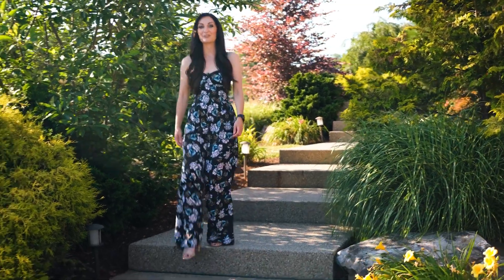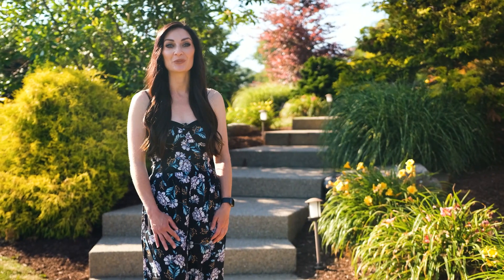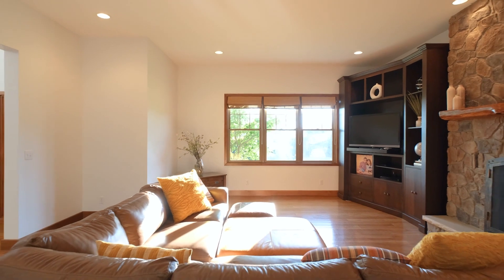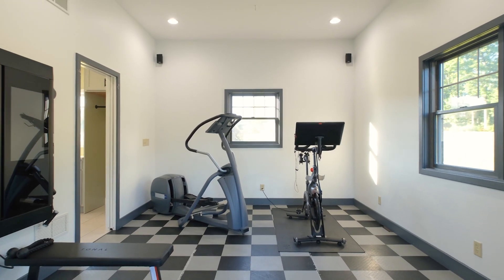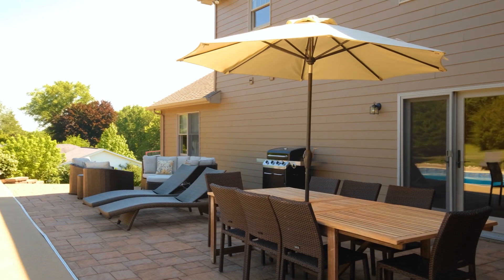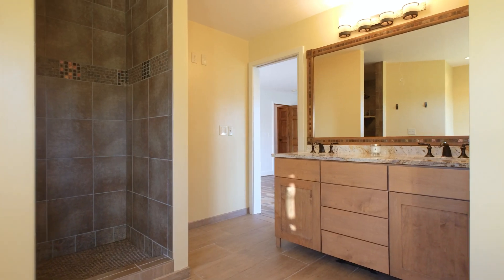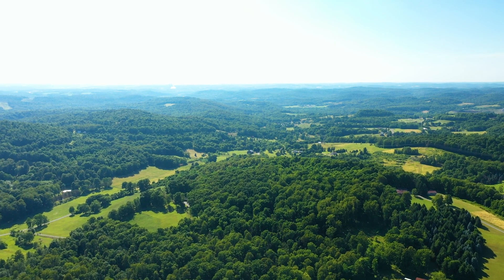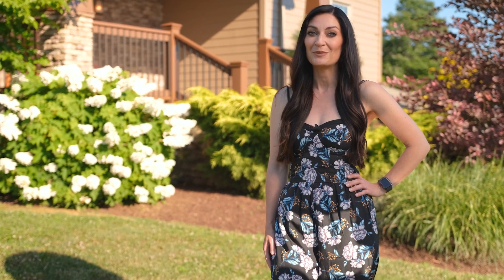695 N Ben Franklin Rd, Indiana PA 15701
Much like the ski chalets that adorn Colorado, this beauty features impressive design and scale. Stacked stone, multi-tiered retraining walls, a stone patio and the beautiful swimming pool which is surrounded by mature landscaping and natural boulders round out this well designed outdoor space. The open foyer with vaulted ceiling, and quarter sawn hardwoods that flow effortlessly throughout welcome you into your 6 bedroom, 5 full bathroom home. The living room features a robust stone fireplace and 10 foot ceilings. The gourmet kitchen boasts custom maple hardwood cabinets, a 2-tiered granite center island, oversized refrigerator, stove and walk-in pantry. The master bedroom is gracefully appointed with two walk-in closets, a spacious en-suite bathroom that includes a jacuzzi tub and walk-in tiled shower. The materials along with how they were placed throughout this one acre property speaks volumes to the intent of this home!